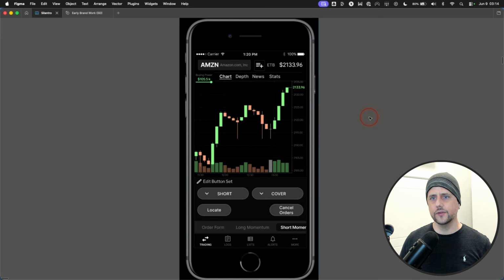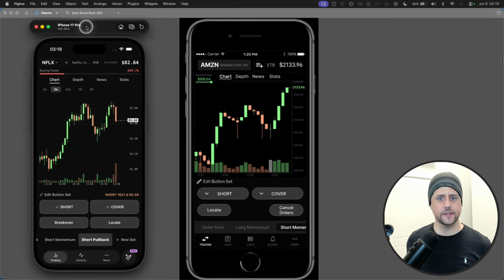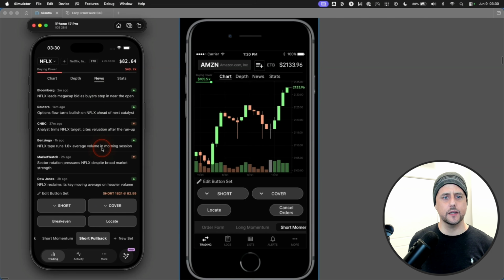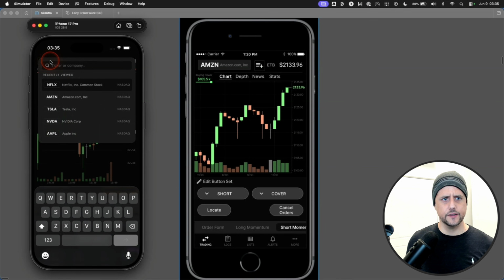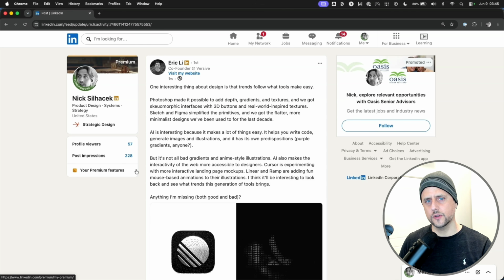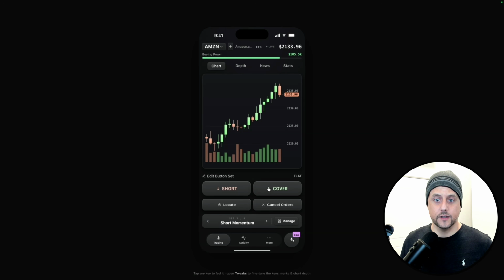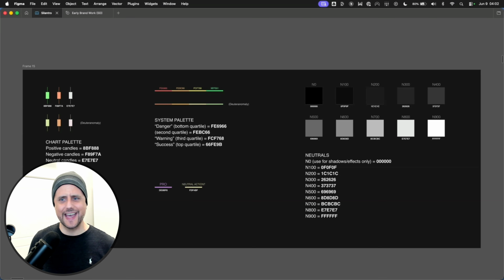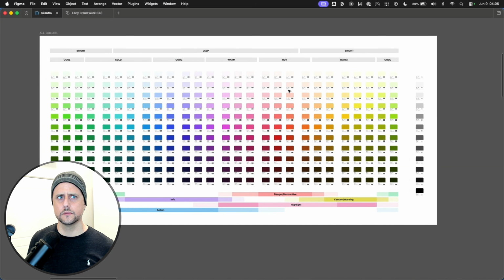Unleashing AI in Design: Transforming Concepts to Apps in One Day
Discover how AI is revolutionizing the design process as I transform prototype concepts into a functional mobile trading app, all in just one day. Let's dive into the intersection of AI and design!

00:29 The Mobile Trader Origin
01:59 Lost Prototype Rebuild
03:17 Screen Breakdown Tour
05:54 One Day App Demo
08:21 Designers In The Repo
09:59 Why Access Beats Handoff
13:58 Showing The App Flow
14:30 Trading UX Principles
16:43 Real Data Demo Mode
23:30 Visual Updates And Focus
26:24 Skeuomorphism Returns?
32:43 AI Process And Systems